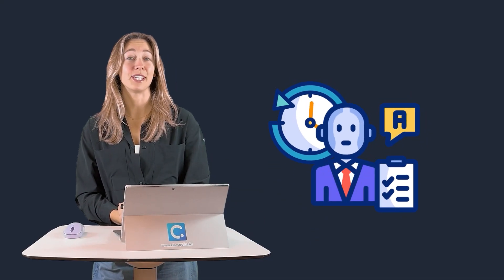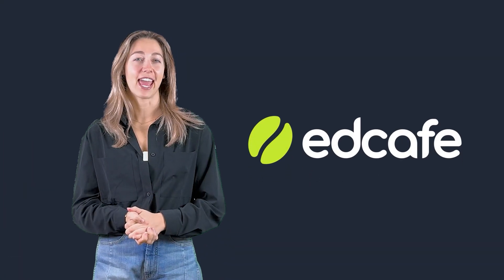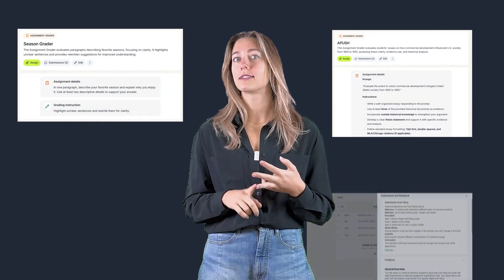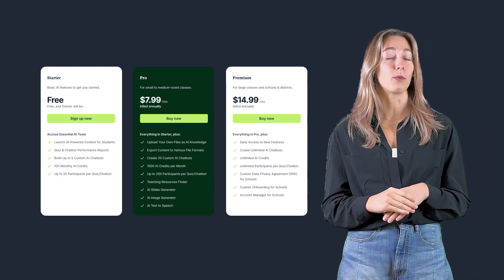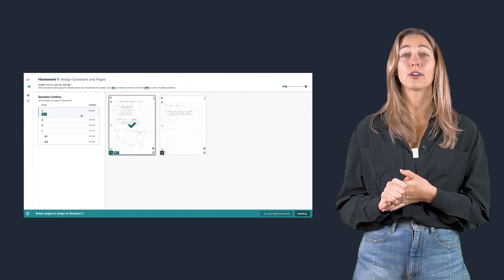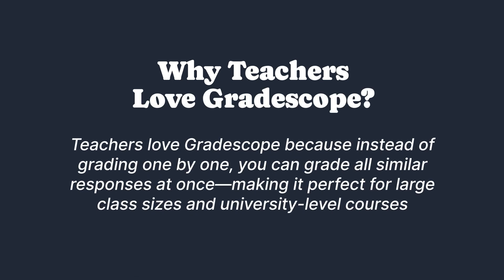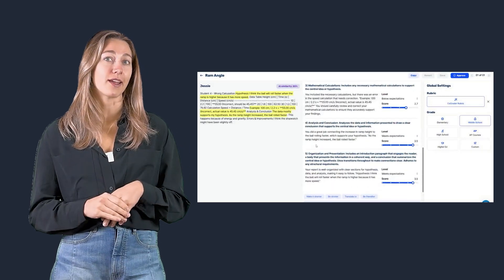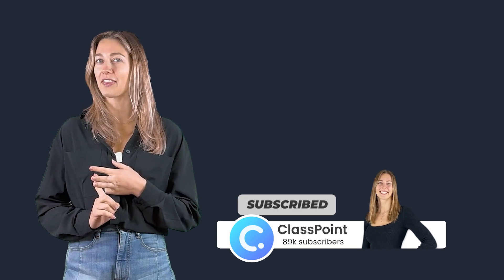The 3 Best AI Grading Tools for Teachers: Which One is Right for You?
Looking for the best AI grading tools for teachers? In this video, we compare Edcafe AI, Gradescope, and CoGrader to help you choose the right tool for faster, smarter grading.

⌚ Timestamps:
[ 0:00 ] - Intro
[ 0:21 ] - What to Look for in an AI Grading Tool
[ 0:59 ] - Edcafe AI
[ 2:32 ] - Gradescope
[ 3:50 ] - CoGrader
[ 4:56 ] - Which AI Grading Tool Is Best for You?